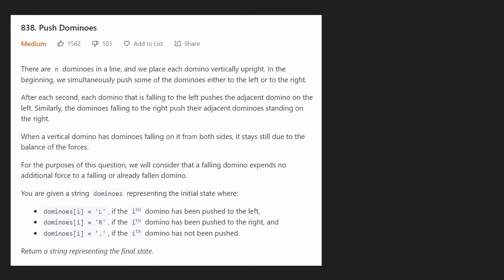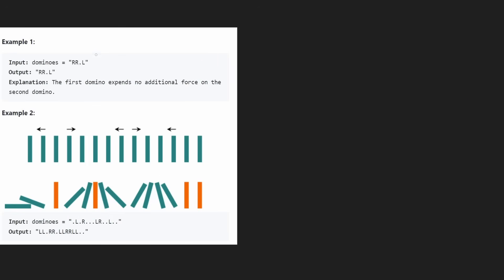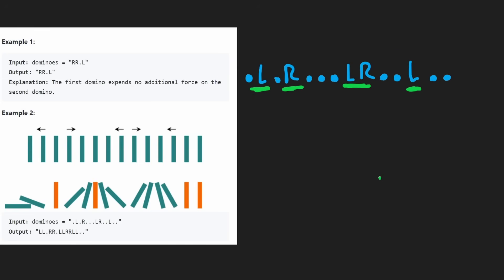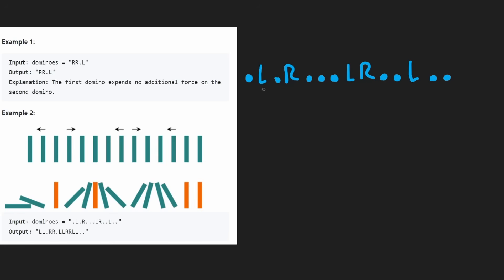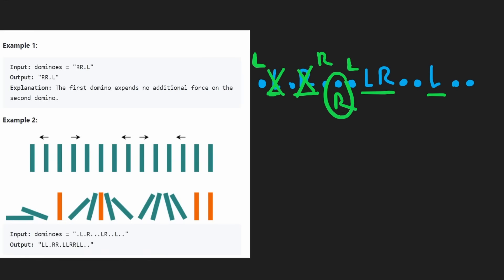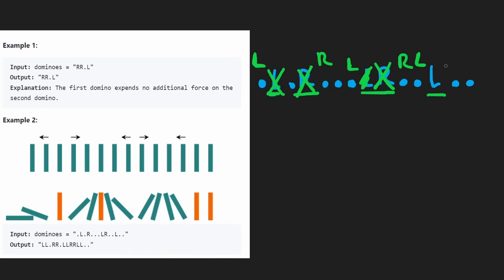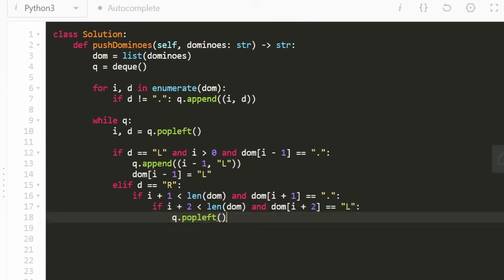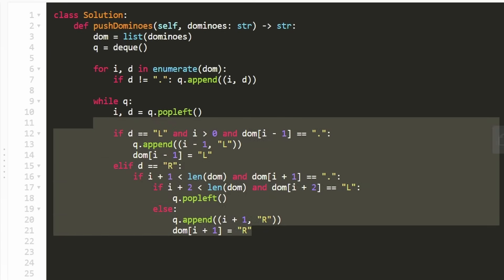Push Dominoes - Leetcode 838 - Python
0:00 - Read the problem
2:35 - Drawing Explanation
12:48 - Coding Explanation

leetcode 838
This question was identified as a microsoft coding interview question